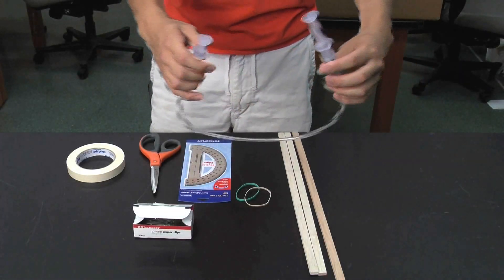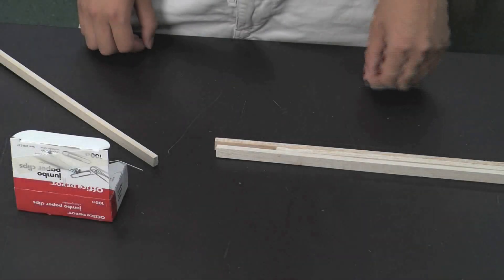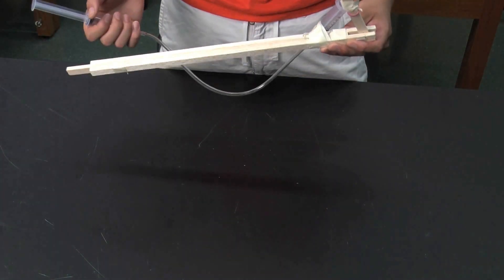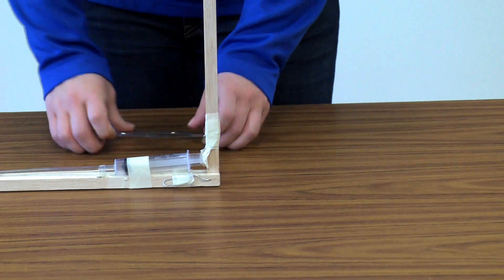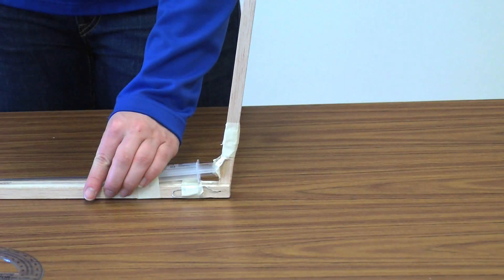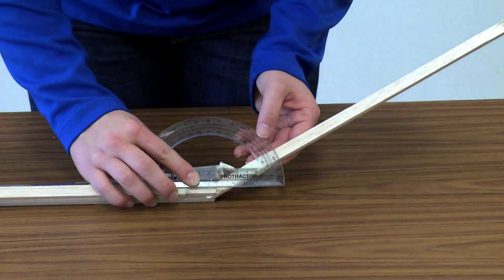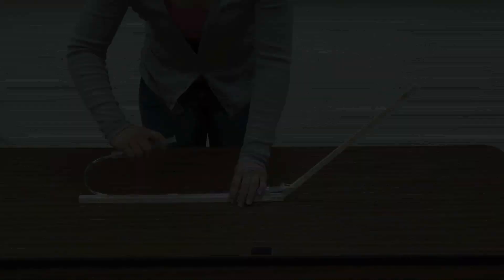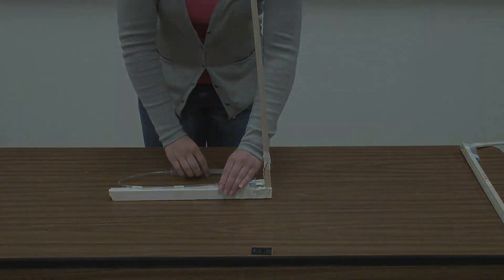Bionic Arm Activity 3